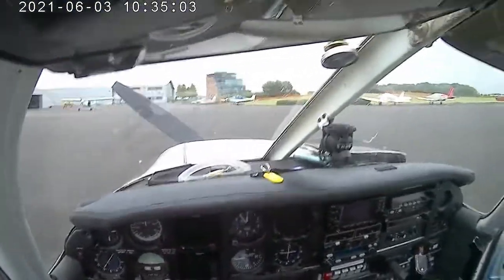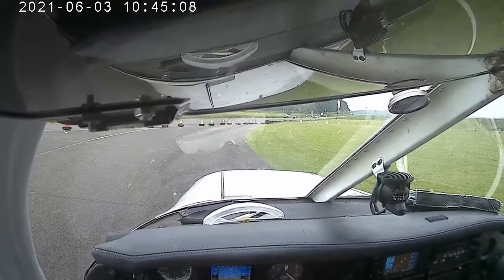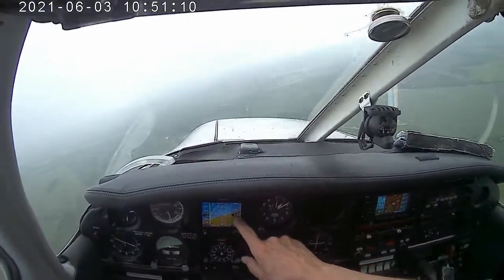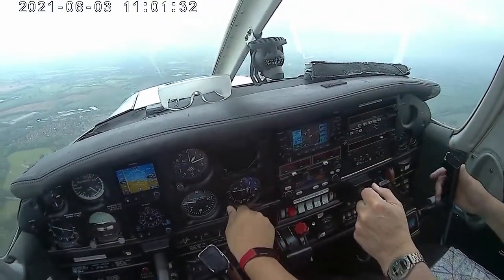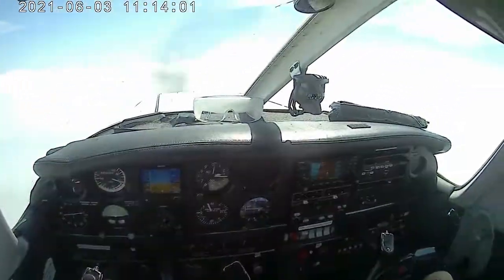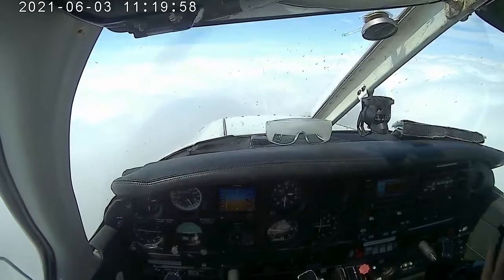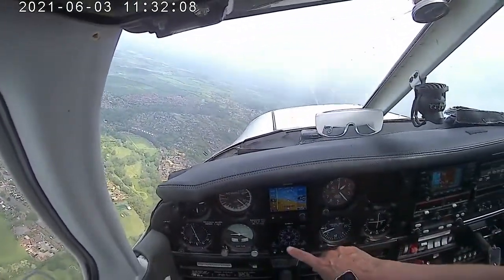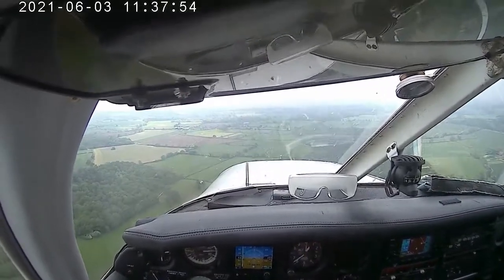⁽³³⁾ Flying in IMC and over-clouds lesson (🎧 radio recording)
An hour of IMC and instrument awareness. Clouds are low this morning, which made a great time for practicing it. Part of time I flew with closed eyes and then in "foggles", which actually, made no difference for the recording because my camera enjoyed unhindered look meanwhile! 😎

The views of flying over the clouds has nothing comparable on the usual ground experience!

00:00 - Lesson begins
03:10 - Engine cold start
15:10 - Departure
17:10 - "A bit murky" flying
20:03 - Close eyes exercise (watch rudder ball!)
21:45 - Flying in foggles (blind now)
26:40 - Flying by VOR / DME
37:05 - Approaching VOR beacon
37:35 - Looking at beacon (see it about 10 o'clock down left)
38:55 - UP to the sunshine!
40:25 - Over the clouds!
41:36 - Navigating VOR again
56:00 - Descending through cloud gap
58:10 - Joining call to Turweston
1:00:30 - Practicing cross-wind join (and confused direction)
1:02:50 - Low-level circuit today
1:05:20 - On final
1:07:20 - Post-landing